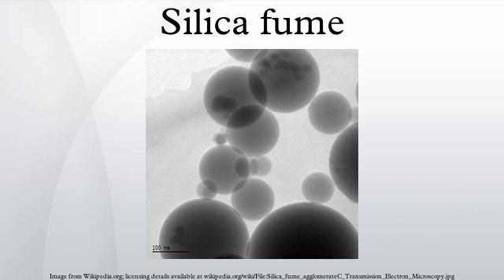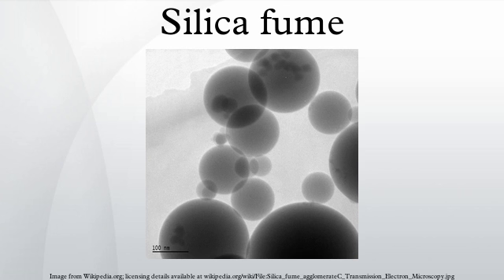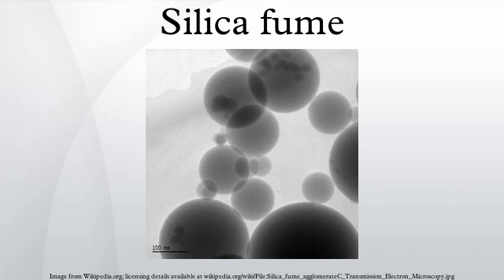Silica fume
Silica fume, also known as microsilica, is an amorphous polymorph of silicon dioxide, silica. It is an ultrafine powder collected as a by-product of the silicon and ferrosilicon alloy production and consists of spherical particles with an average particle diameter of 150 nm. The main field of application is as pozzolanic material for high performance concrete.
It is sometimes confused with fumed silica. However, the production process, particle characteristics and fields of application of fumed silica are all different from those of silica fume.